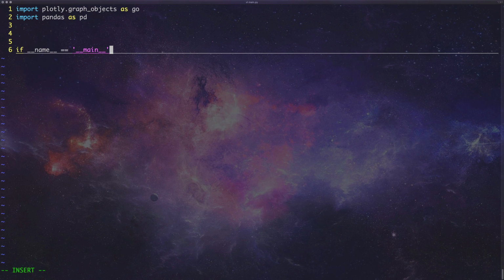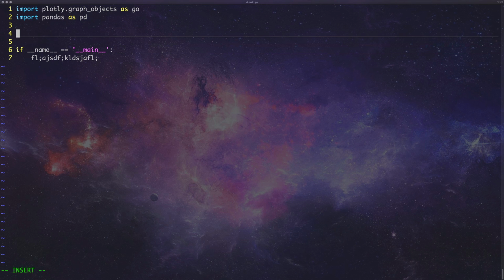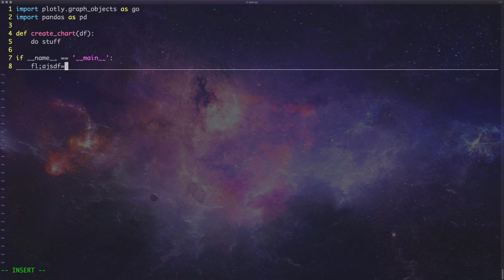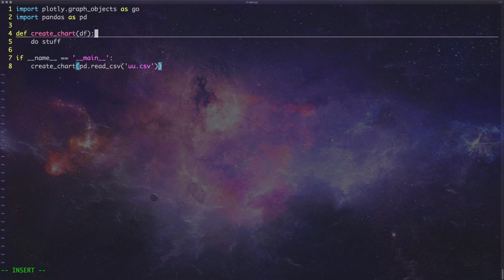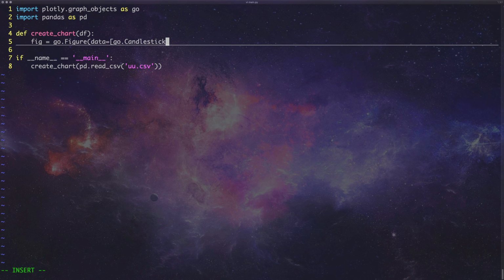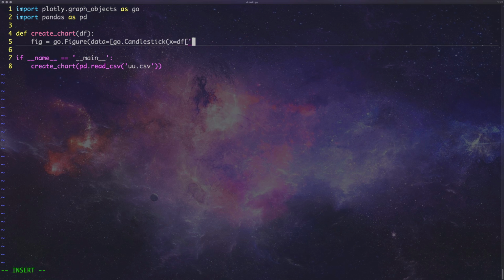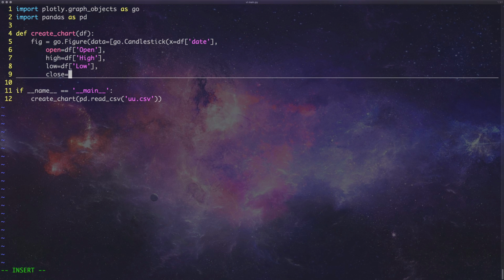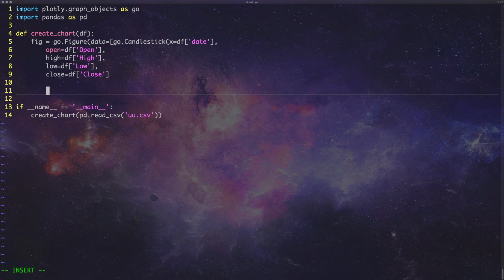Plotting Interactive Stock Candlestick Charts | Python for Finance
In this video we will learn how to create and plot and interactive candlestick chart with stock data using python and the plotly library along with the pandas library.